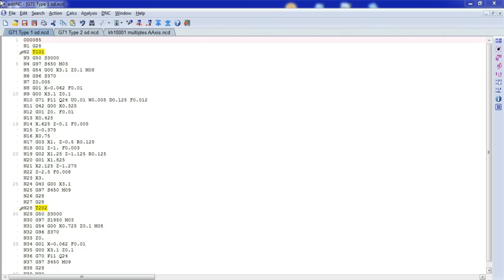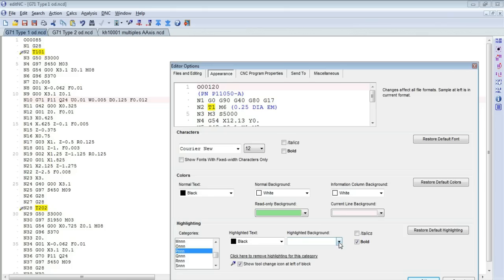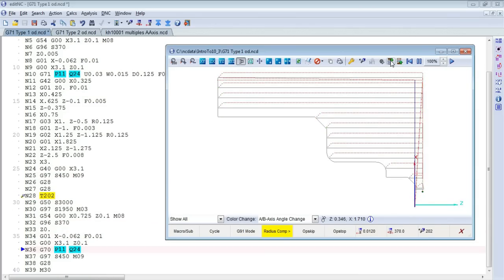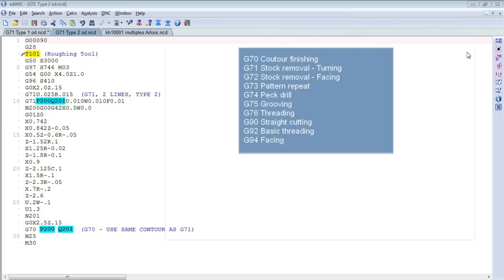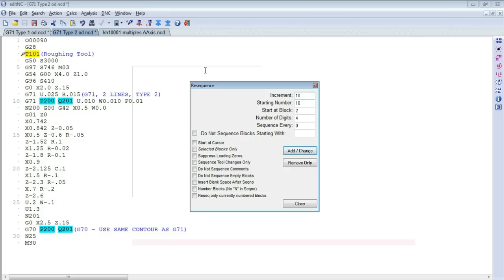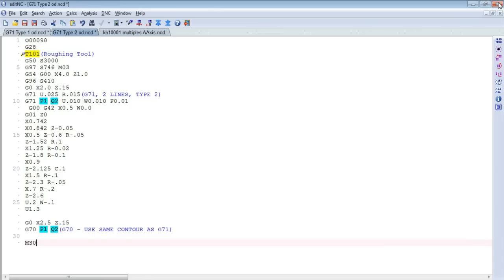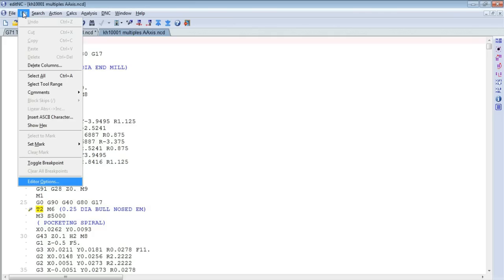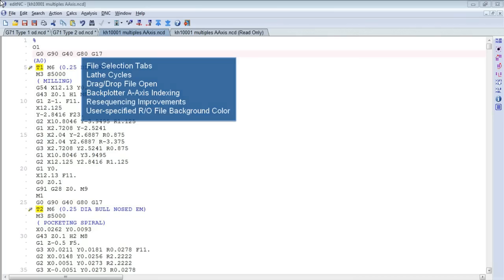EditNC 10.3 Update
Die neuen Funktionen in EditNC 10.3 - der CNC-Programm-Editor
entwickelt als Ergänzung zu CAD/CAM Systemen mit leistungsstarken Möglichkeiten zur manuellen G-Code Erstellung.

the new features of EditNC 10.3 - the cnc program editor
designed to compliment CAD/CAM systems +
 to provide powerful capabilities for manual G-Code programming.